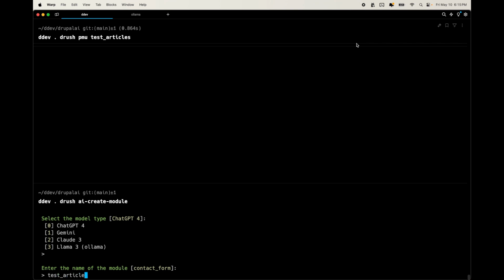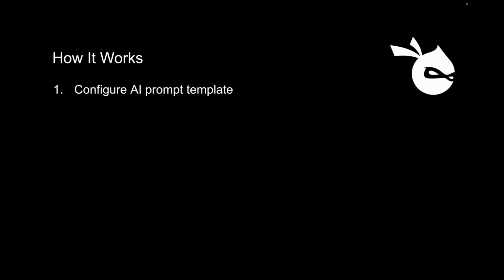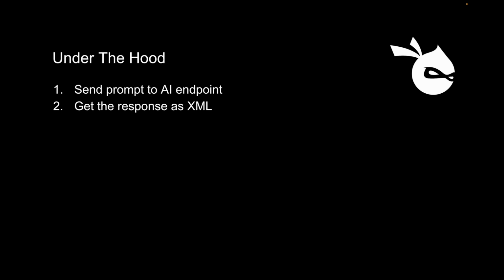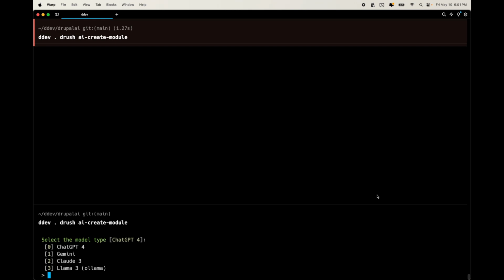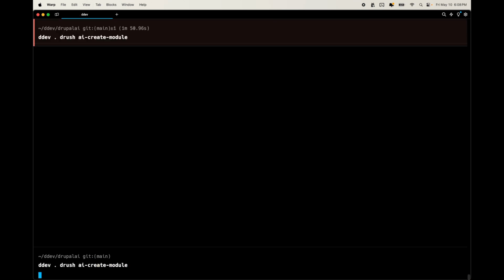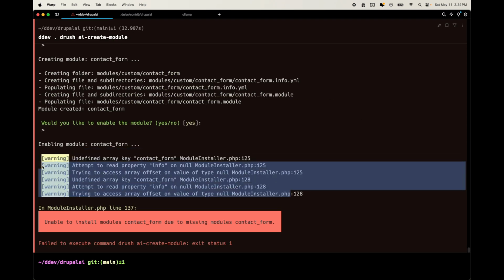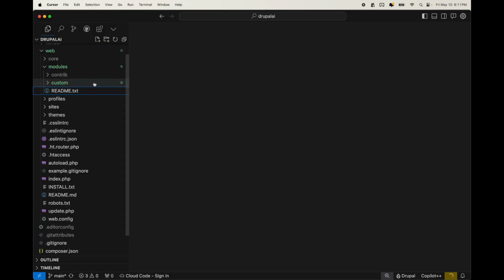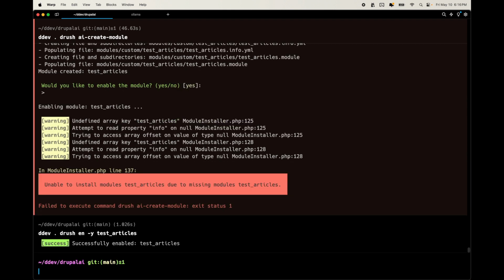Drupal AI Drush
Introducing DrupalAI, a revolutionary tool designed to simplify Drupal module development using cutting-edge AI models. Developed over the course of a week, DrupalAI leverages the power of ChatGPT, Gemini, Claude 3, and Llama 3 models to generate comprehensive Drupal module code effortlessly. By streamlining the process and minimizing configuration requirements, DrupalAI empowers developers to focus on innovation rather than mundane coding tasks. With easy integration into Drush and a user-friendly configuration interface, DrupalAI offers a seamless experience for developers of all skill levels. Explore the GitHub repositories for DrupalAI and DrupalAI Project to get started today and revolutionize your Drupal development workflow.